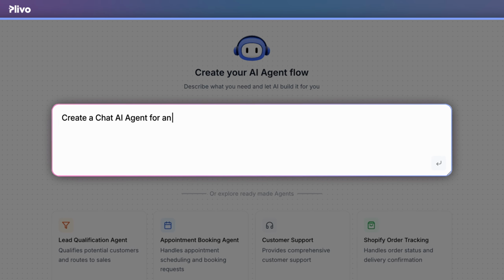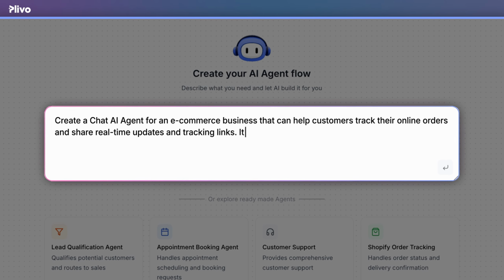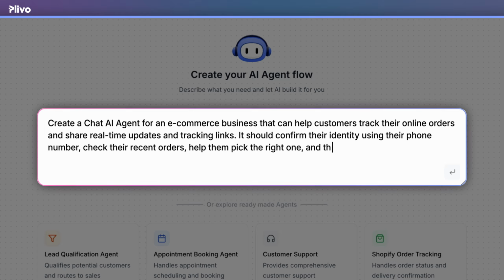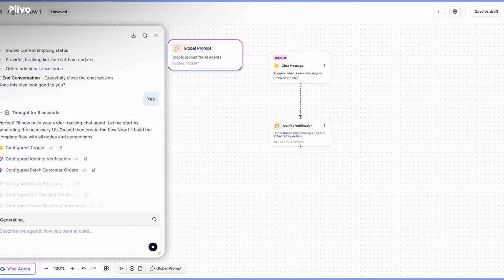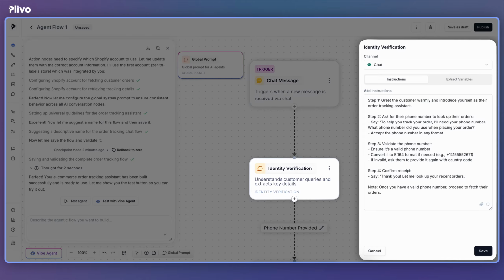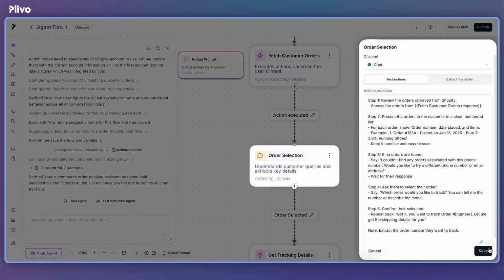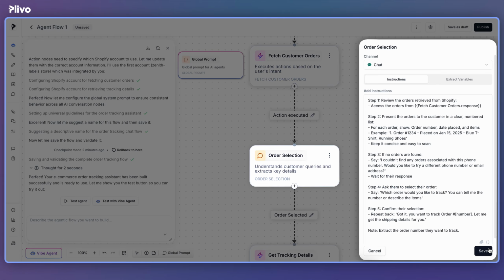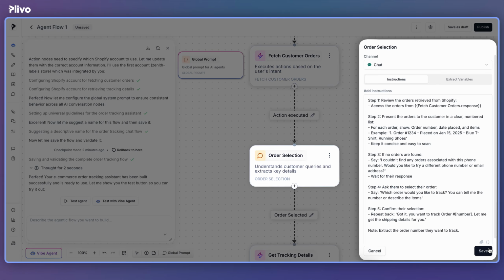Build Your First Chat AI Agent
In this video, we walk through how to build a Chat AI Agent in Plivo’s Vibe Agent Builder that can greet customers, verify their identity, pull in their recent orders, and share live shipping status and tracking links on demand. You will see how to describe the use case in simple English, let the builder generate the full flow, and then customize the agent to match your brand.

We then show you how to host this Chat AI Agent on your website or app using the 'Chat Widget' option. You will also get a quick look at the built-in demo page to test common questions before you ship.

If you want your support inbox to breathe and your customers to get instant answers, this is your starting point with Plivo’s Vibe Agent Builder.